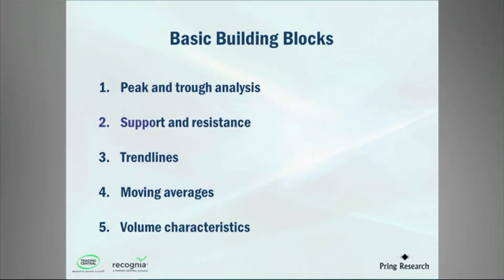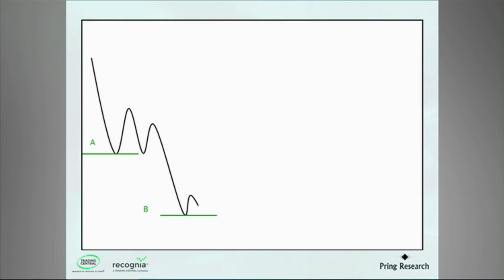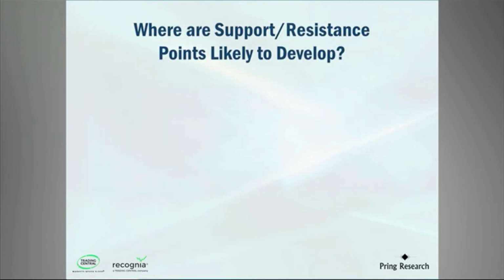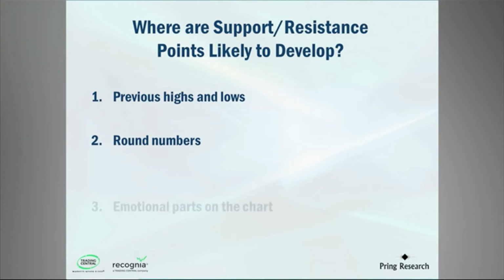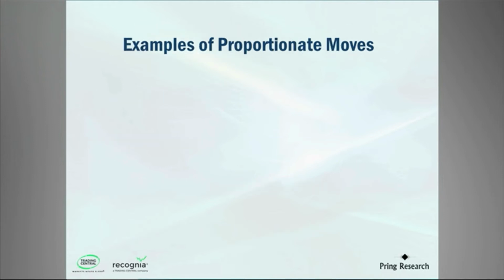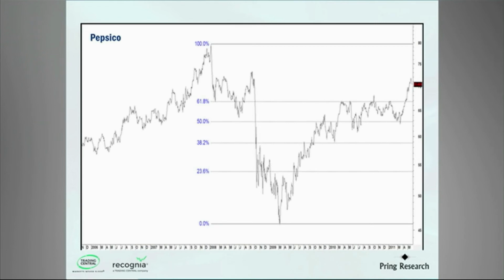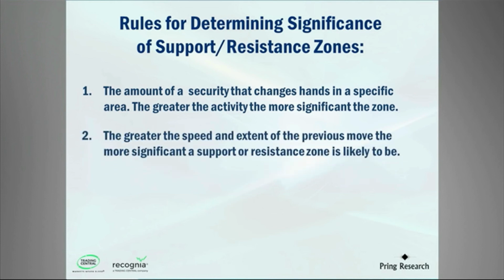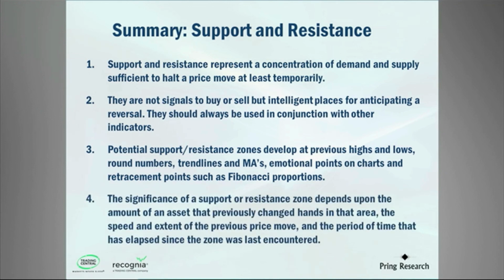技術分析-支持與抵抗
支持與抵抗